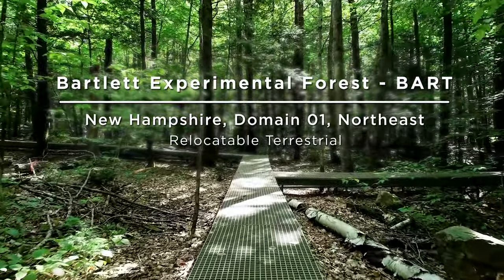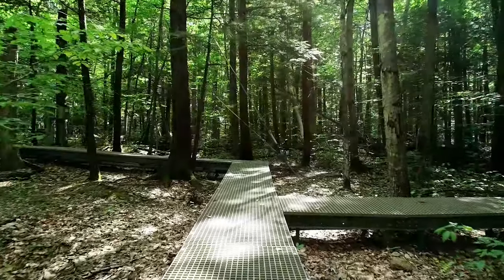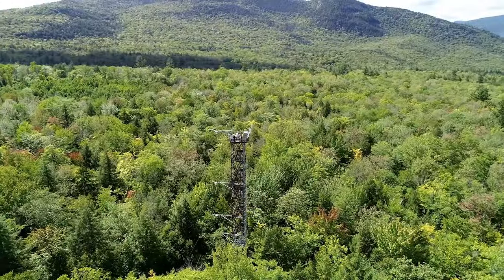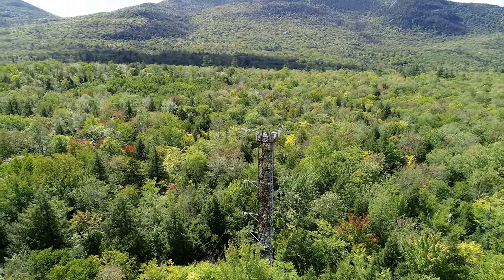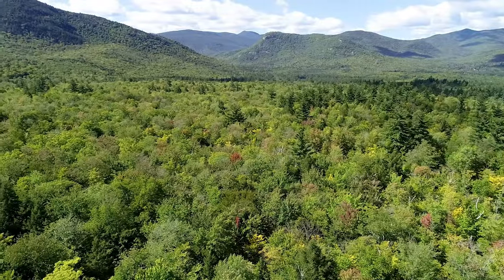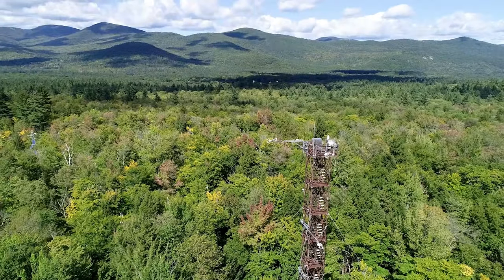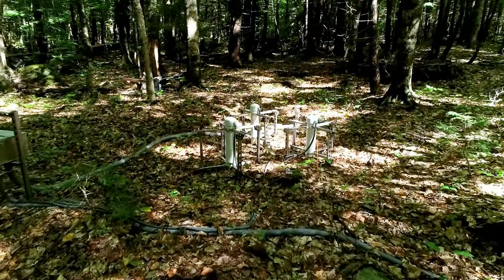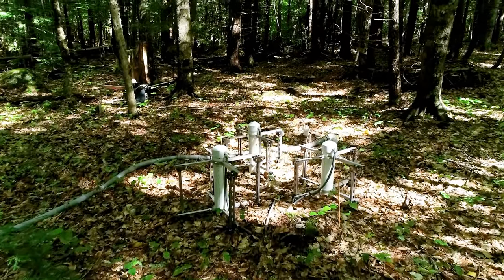BART - Bartlett Experimental Forest, NEON Terrestrial Field Site | New Hampshire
The Bartlett Experimental Forest is an actively researched section of the White Mountain National Forest in New Hampshire. This terrestrial field site covers almost 16 square kilometers of mixed forest that was heavily logged until the beginning of the 20th century. Scientific research has been conducted at the site since the 1930s, with research focusing on forest dynamics and management, wildlife ecology, and remote sensing. A 116’ tall flux tower rises above to canopy to collect meteorological data and a series of 5 soil plots are placed within the tower airshed to collect data at the surface and sub-surface of the site.

Suggested citation for this video: National Ecological Observatory Network. July 13, 2020. Bartlett Experimental Forest, NEON Terrestrial Field Site [Video file]. Courtesy: Battelle.